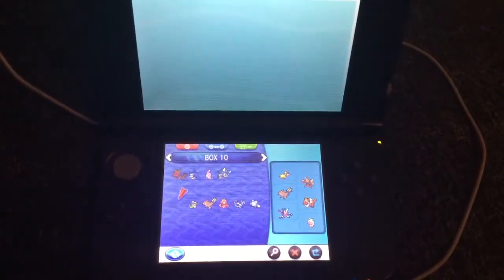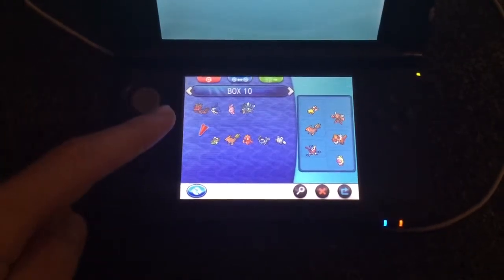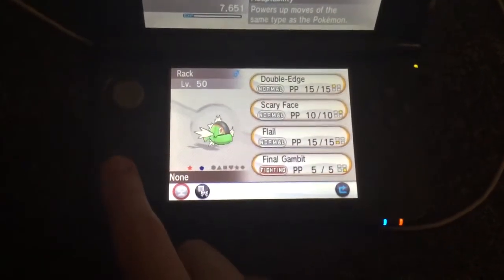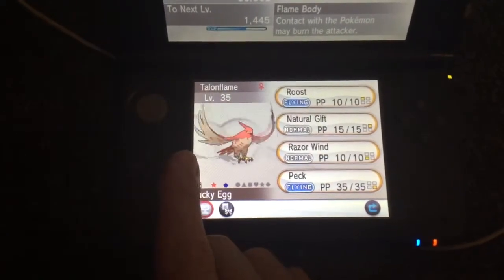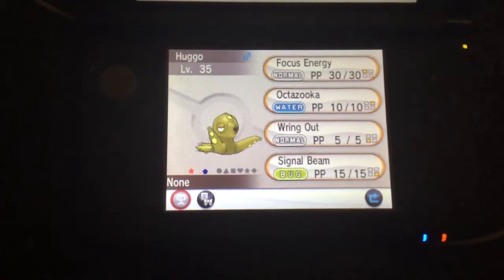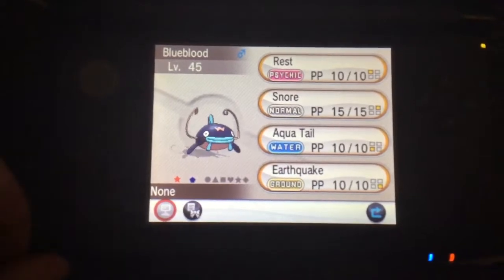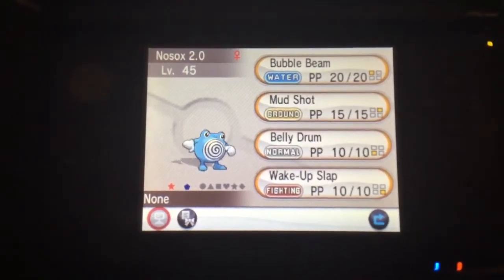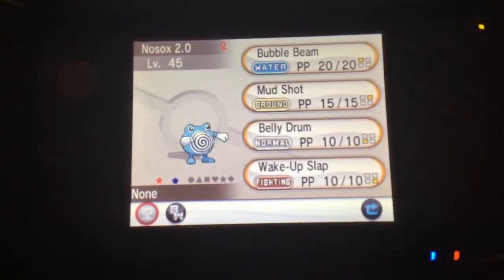Pokemon Y - Shiny Update 3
An update on some of the shiny Pokemon I encountered in Pokemon Y